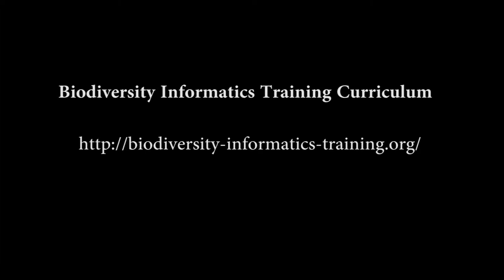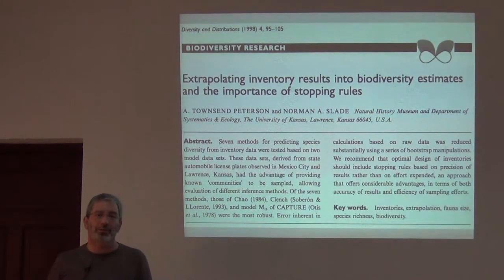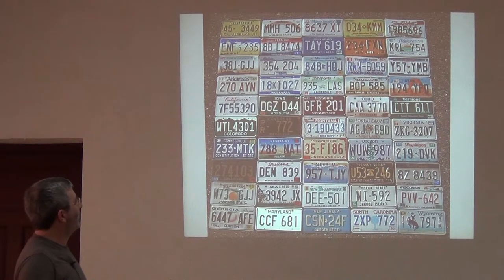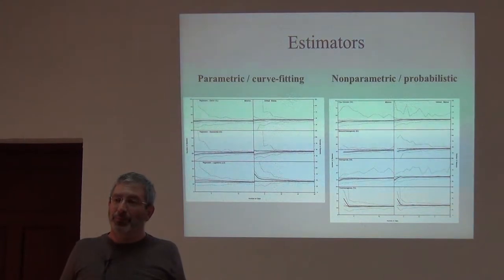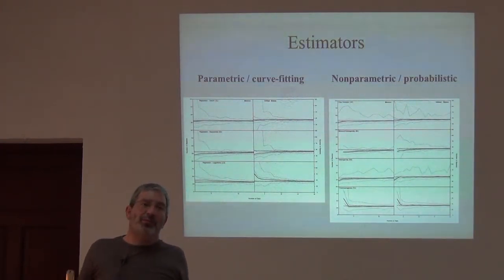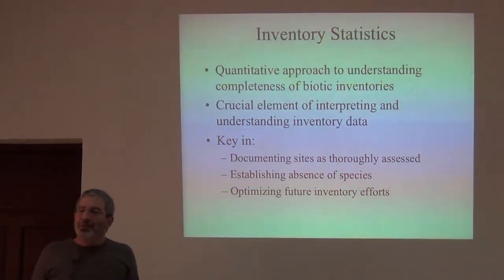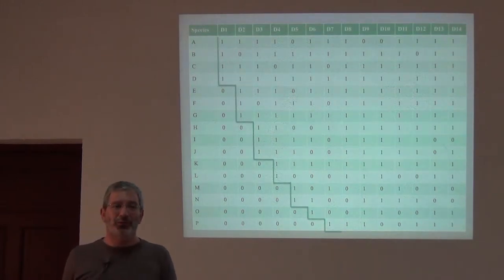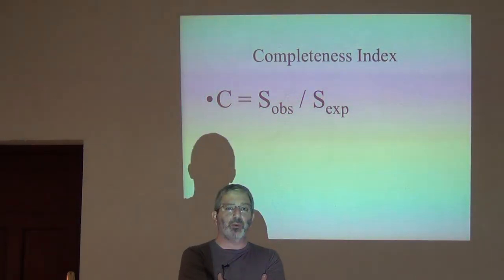BITC / Biodiversity Inventories - Completeness Again I